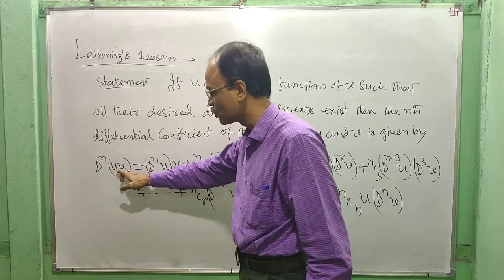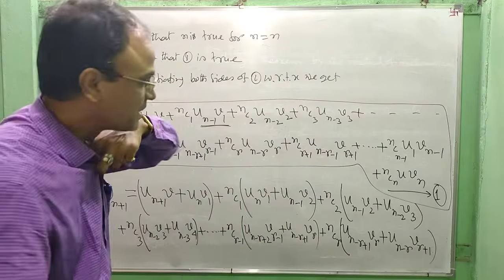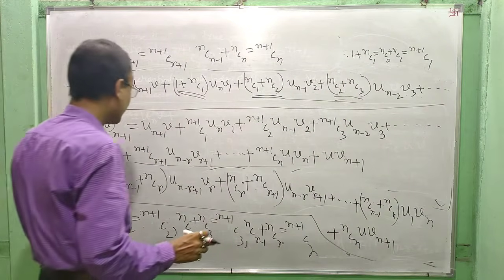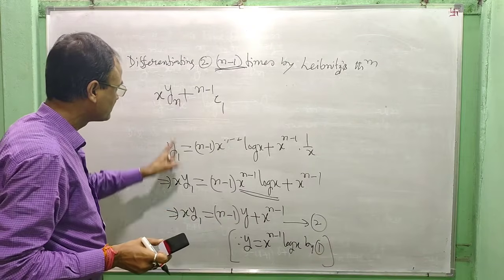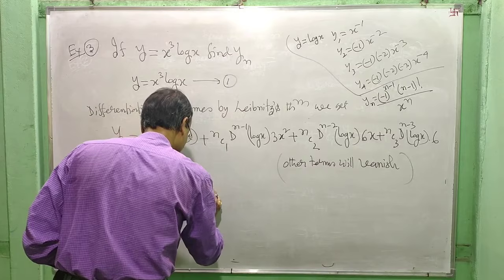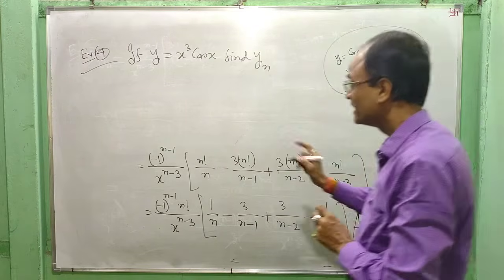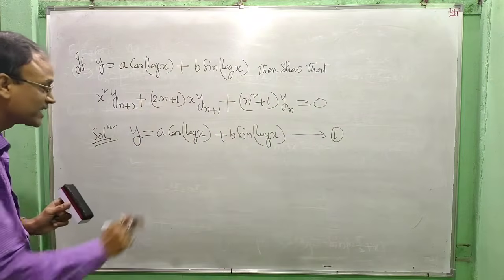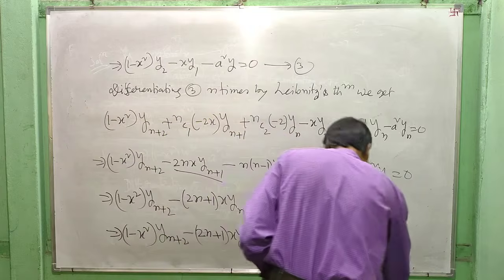Leibnitz's Theorem (the nth derivatives) || B SC 1st Sem|| Maths (Hons) by R C Deka (Lecture 5)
Leibnitz's Theorem (the nth derivatives) B SC  1st semester || Mathematics (Honours) by Ramen Ch Deka (Lecture 5)